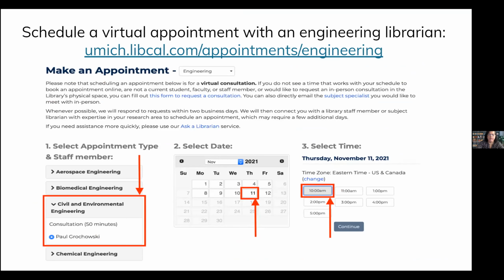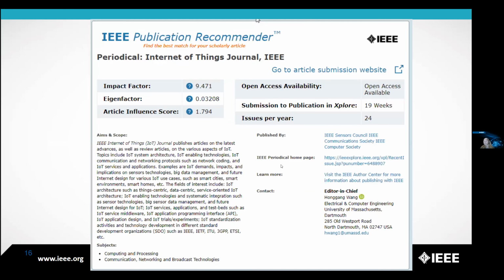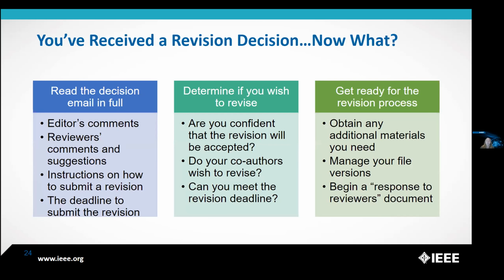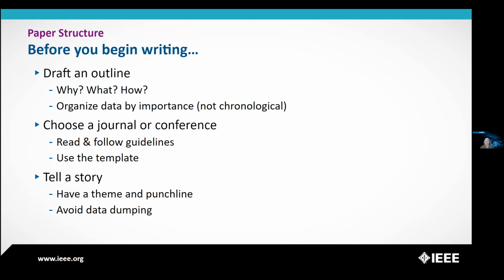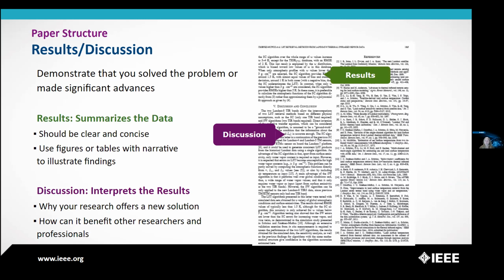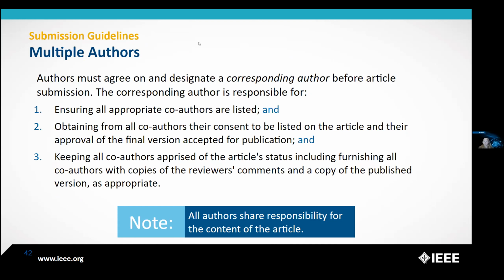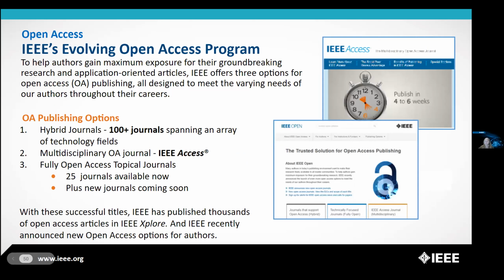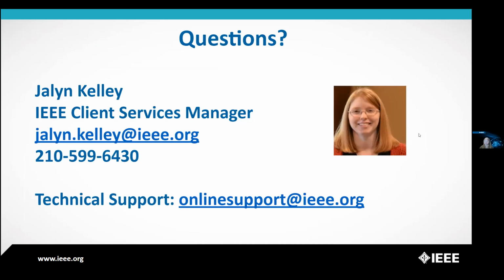Understanding the Publishing Process: Behind the Scenes with IEEE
Identifying where to publish your research can be a daunting task. Should you do a conference paper, a journal article or both? What is double-blind peer review, an ORCID ID, a predatory journal and other publication jargon? In this workshop, you will learn:
--Tips for selecting an appropriate IEEE periodical or conference
--How successful IEEE authors structure quality work to improve their chances of being accepted
--Insights into what editors look for in a submission and why editors and reviewers reject papers
--Tools & resources to help authors through the publishing process including the  IEEE Author Center, the IEEE Publication Recommender, and the IEEE Xplore digital library
Presenter: Jaylyn Kelley, IEEE Client Services Manager